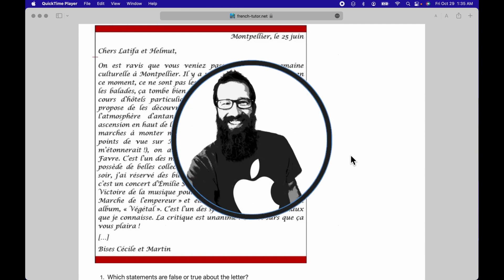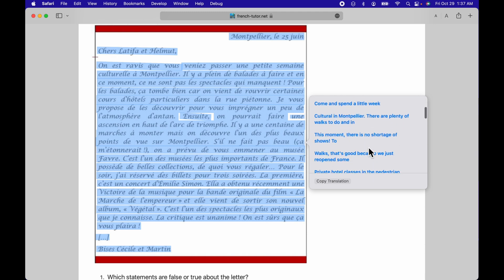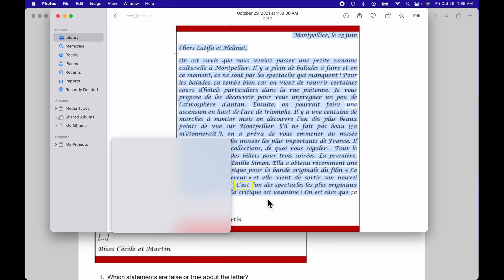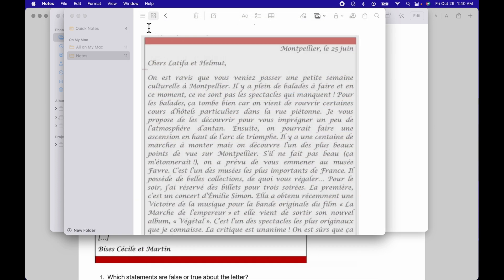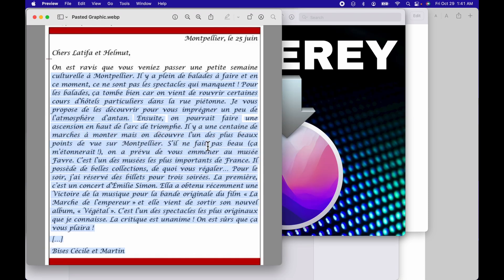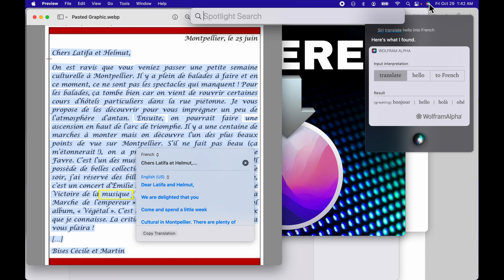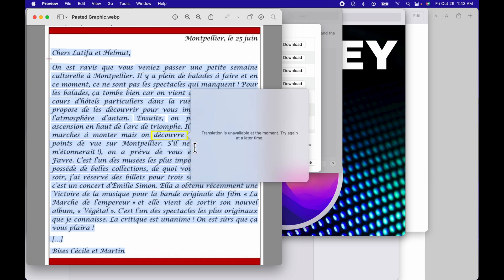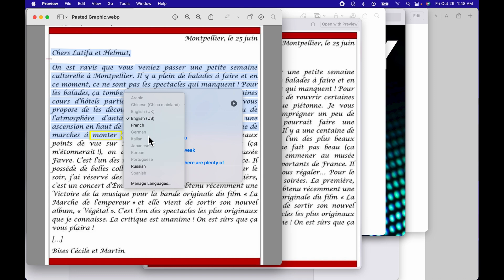MacOS Monterey System Wide Translation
Translate text almost anywhere with System-Wide Translation. Just highlight text, right‑click, and select Translate to immediately see the translation. With Live Text, you can even translate text in photos.

Languages currently supported by macOS Monterey Translation

Arabic
English (UK)
English (US)
French
German
Italian
Japanese
Korean
Mandarin (China mainland)
Portugese (Brazil)
Russian
Spanish

**Safari (Does Not Work in Chrome or Brave)
- Show More
- Play Voice in French and English
- Copy Translation
Photos - Control Click Photo to Save to Photos
Notes App
- Control Click Photo and Select Quick Look to use LiveType to Translate
- Or Select Text in Note and choose Translate
Keynote
Pages
Preview
Siri - Currently Siri & Safari only Translate with an internet connection
How to download languages to translate on-device
Apple says that, "offline translations may not be as accurate as online translations." And it also says that, "Siri and Safari will always process translations online."